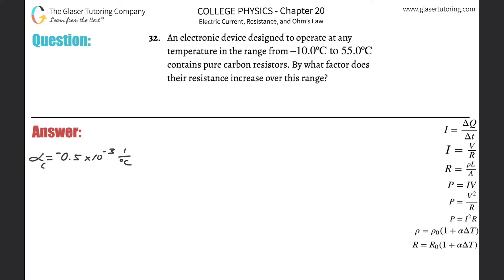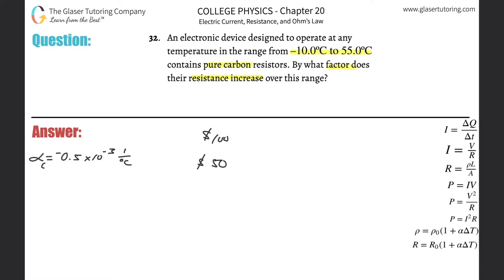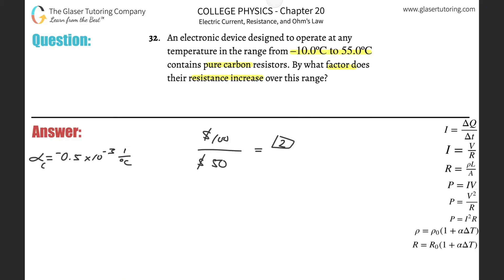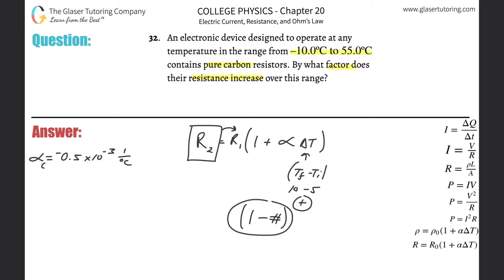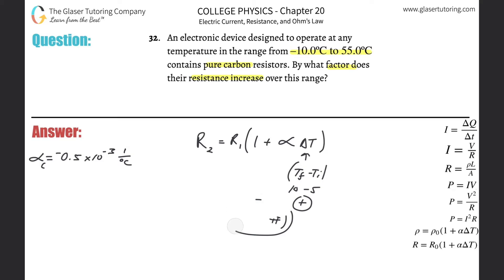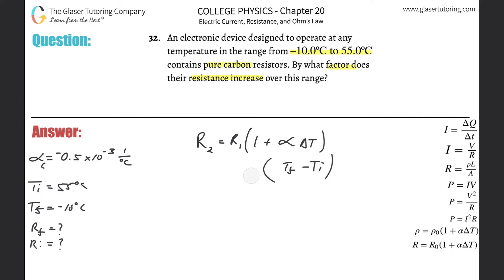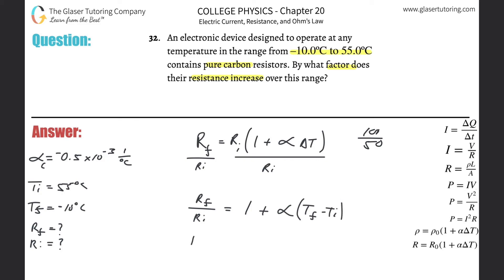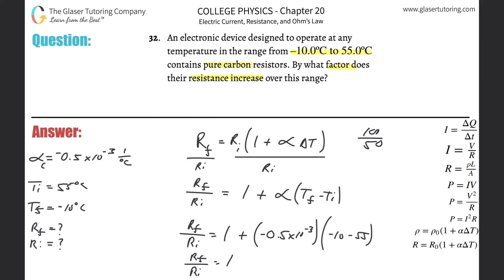20.32 | An electronic device designed to operate at any temperature in the range from –10.0ºC to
An electronic device designed to operate at any temperature in the range from –10.0ºC to 55.0ºC contains pure carbon resistors. By what factor does their resistance increase over this range?